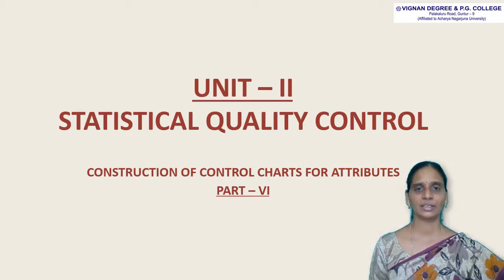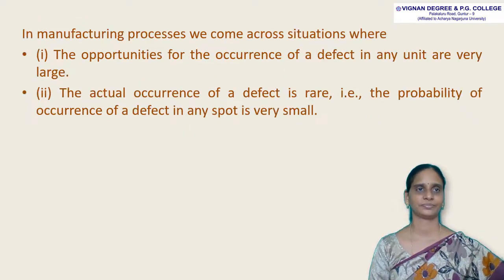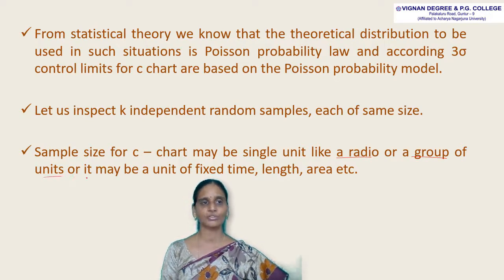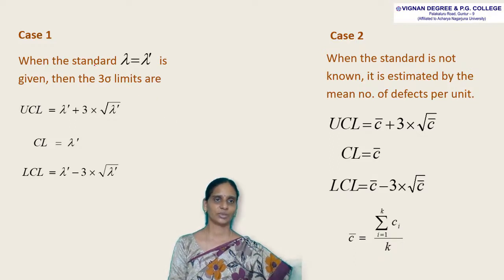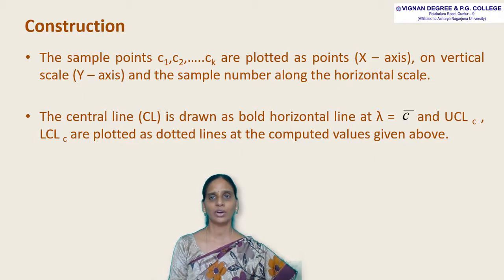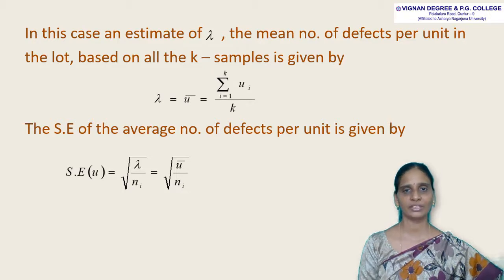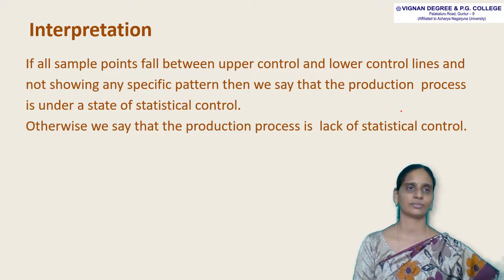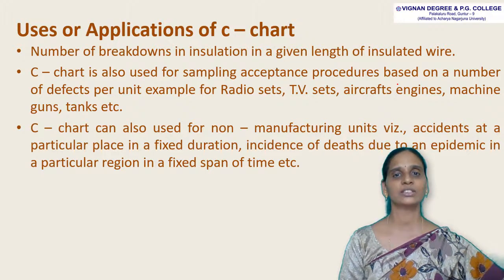Quality & Reliability STT6 UNIT - 2 Part - 6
NO  OF DEFECTS CHART